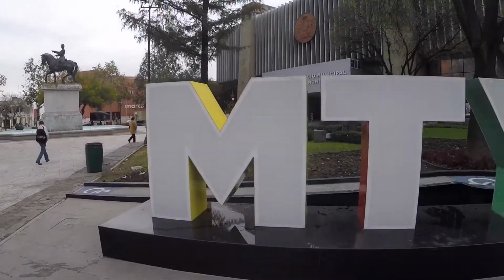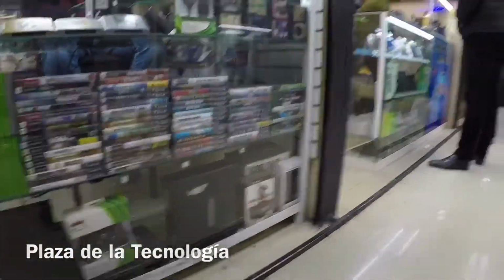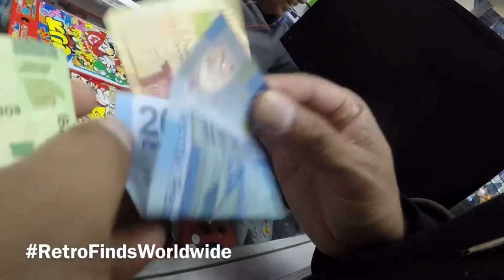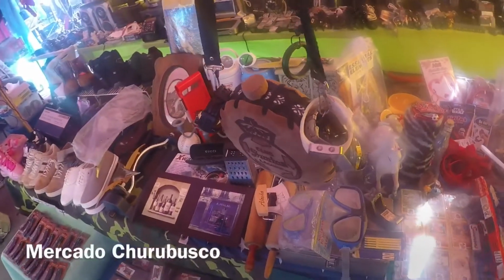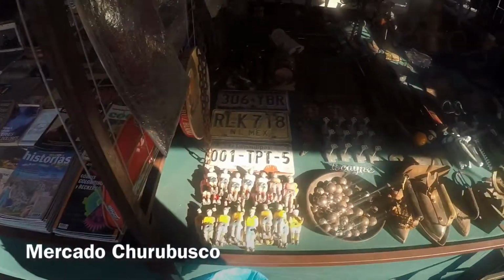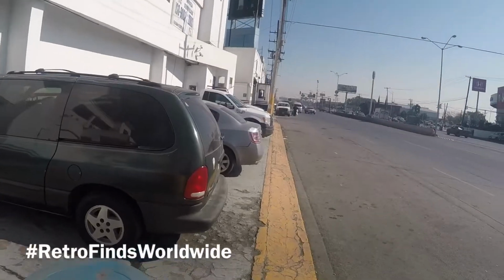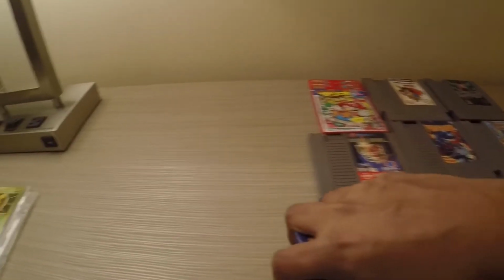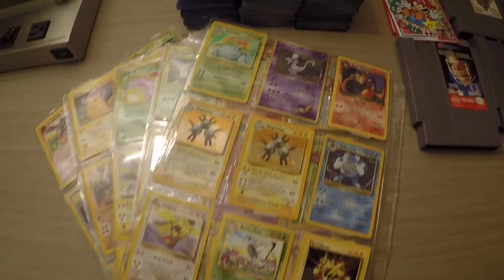🇲🇽 Hunting for Video Games in Monterrey, Mexico!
First stop is Monterrey, Mexico!  Check out what it's like to hunt for video games in this great city.